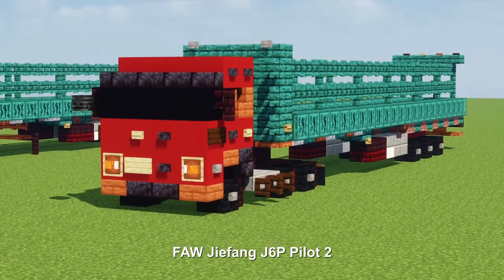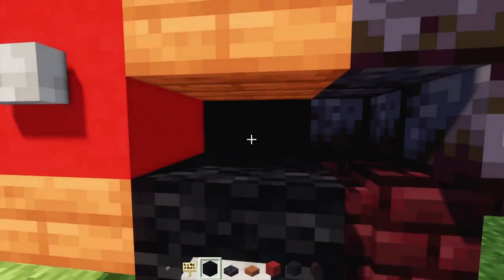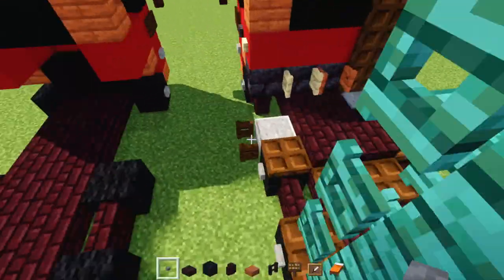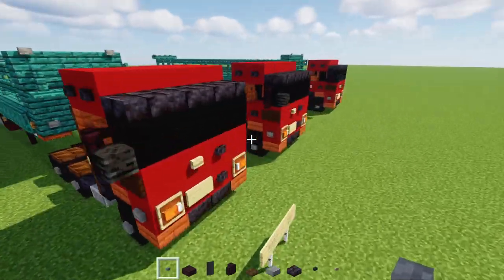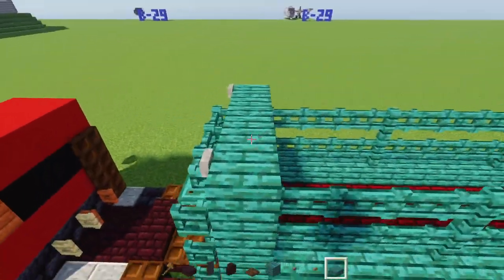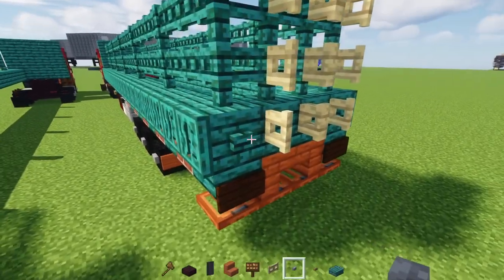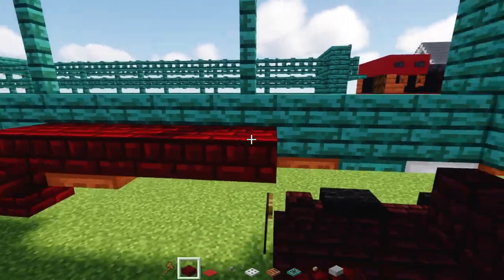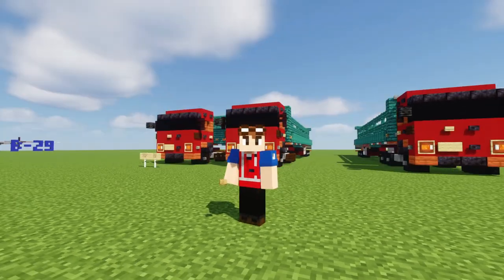Minecraft Jiefang Cargo Truck Fence Trailer Tutorial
How to make a Minecraft FAW Jiefang J6P Pilot truck with a Cargo Fence Trailer from China. Commissioned by MADMAN